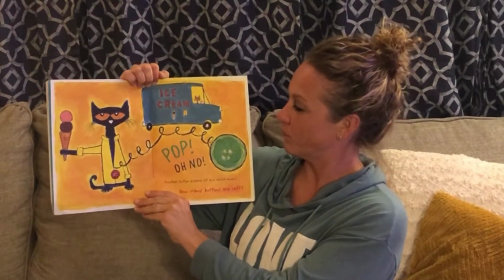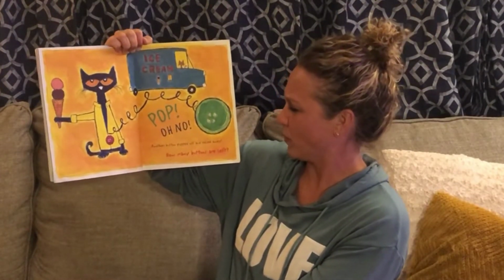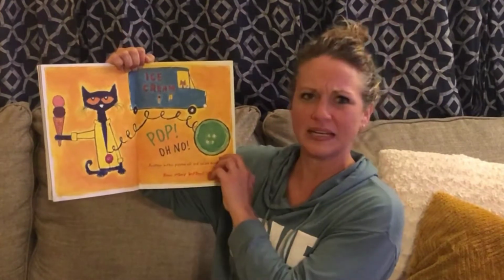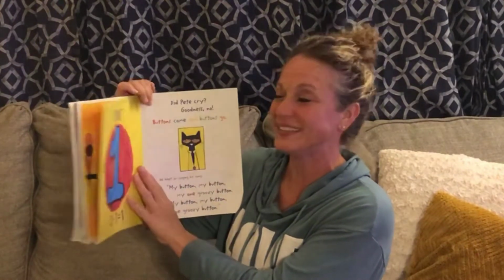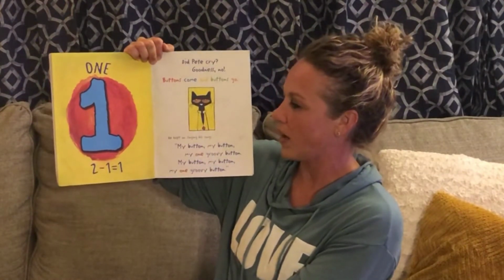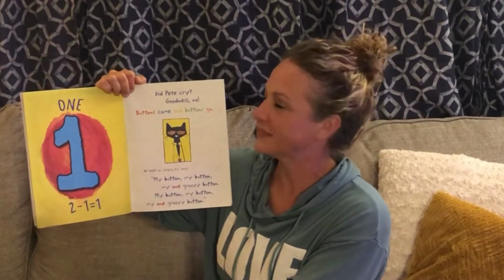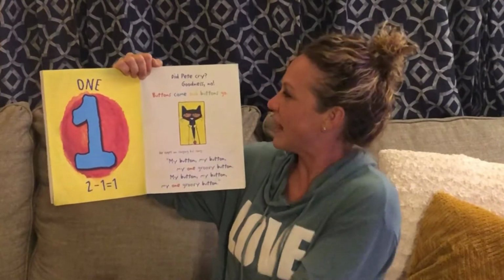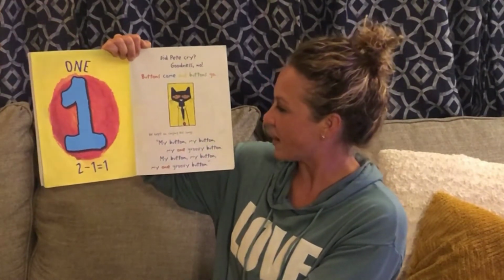Pete the Cat and His Four Groovy Buttons